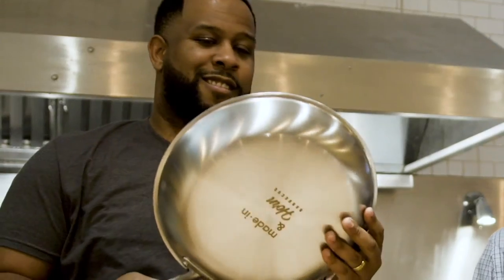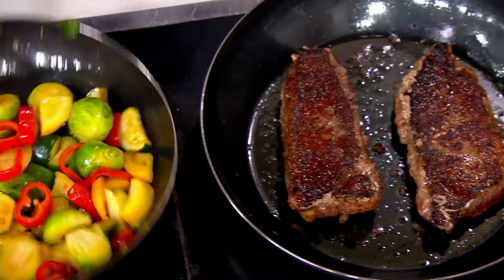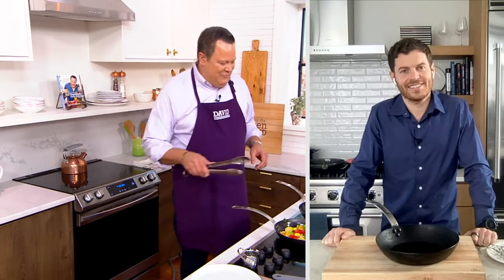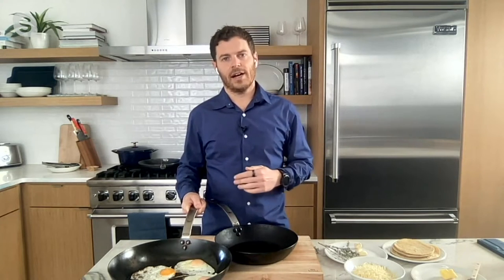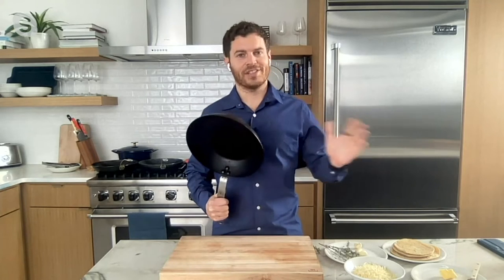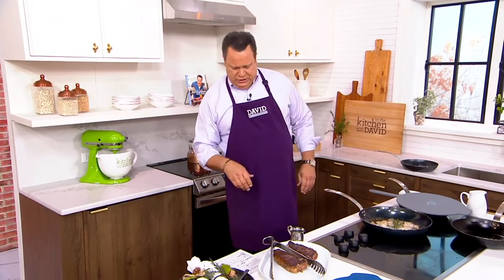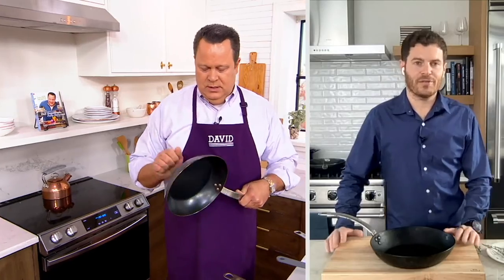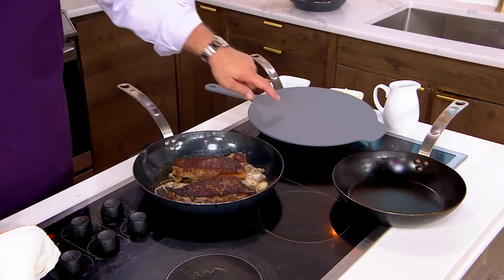Made In 10" and 12" Carbon Steel Frypan Set w/Universal Lid on QVC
Made In 10" and 12" Carbon Steel Frypan Set w/Universal Lid

When the heat is on, reach for this Made In frypan duo. Great for searing meat and charring veggies, this set of pre-seasoned carbon steel frypans is a handy pair, performing equally well as a heat conductor that can withstand very high temperatures. The universal lid fits both frypans and acts as a trivet, too! From Made In.